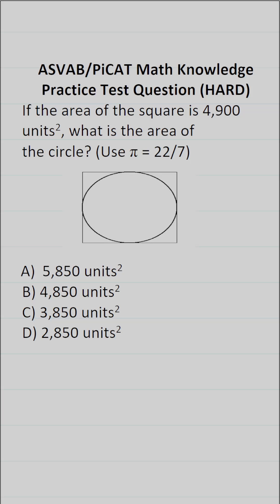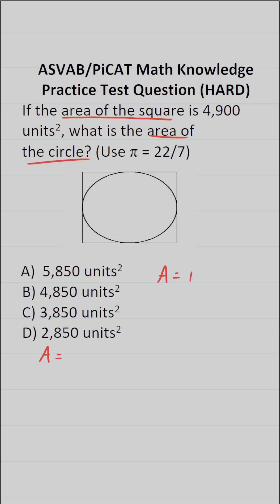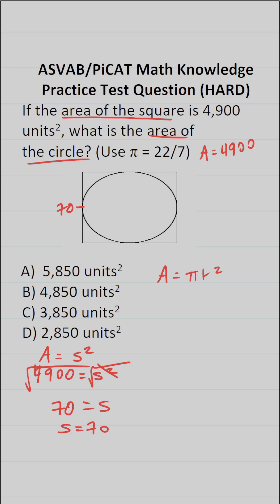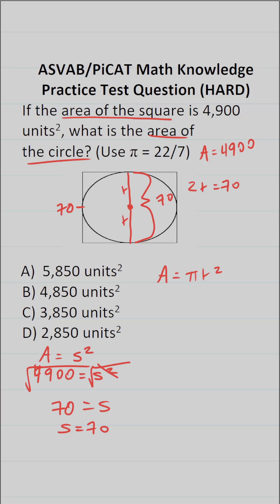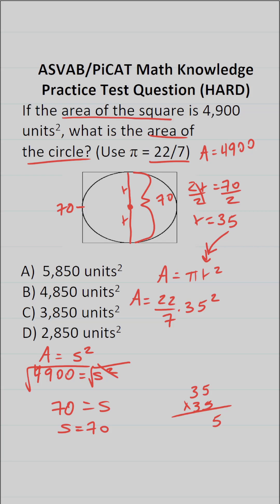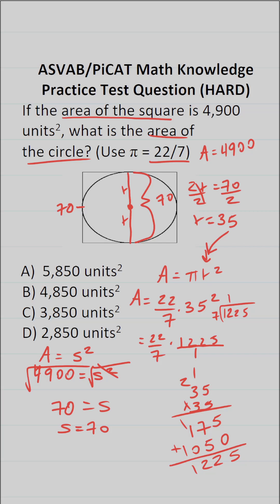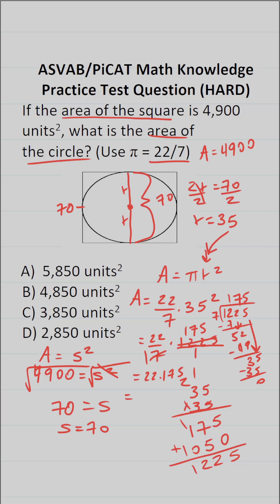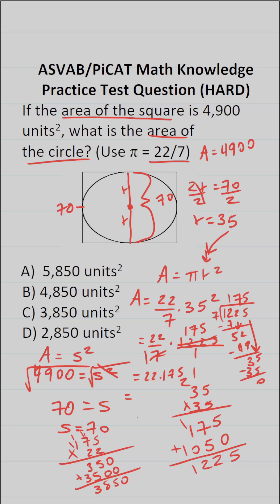ASVAB & PiCAT Mathematics Knowledge Challenge Question: Area of a Square and Circle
​​​​​In this video, Grammar Hero works out a practice test question that requires you to use the area of a square to find the area of a circle. This question should closely mirror what you should expect to see in the Mathematics Knowledge (MK) subtest of  the  Armed Services Vocational Aptitude Battery (ASVAB) as well as the Pre-screening internet-delivered Computer Adaptive Test (PiCAT).  ​​​​​

Studying for the ASVAB (Armed Services Vocational Aptitude Battery) involves understanding its structure, identifying your weak areas, and utilizing various study resources. Here's a breakdown of how to approach your ASVAB preparation:

1. Understand the ASVAB:

Purpose: The ASVAB isn't a pass/fail test; it assesses your understanding and learned abilities in various subjects to help determine potential military occupations that align with your strengths.

Sections: The ASVAB typically covers:

General Science

Arithmetic Reasoning

Word Knowledge

Paragraph Comprehension

Mathematics Knowledge

Auto and Shop Information

Electronics Information

Mechanical Comprehension

Assembling Objects

Test Formats: The ASVAB can be administered as a traditional paper-and-pencil test (P&P ASVAB) or a computer-adaptive test (iCAT/CAT-ASVAB). While content is similar, strategies for each differ. For example, with the CAT-ASVAB, you generally can't go back to change answers.

2. Key Study Strategies:

Take a Practice Test First: This is crucial to identify your strengths and weaknesses. Many free practice tests are available online (some official ASVAB websites offer them, as do commercial prep sites).

Focus on Your Weaknesses: Once you know where you need improvement, dedicate more study time to those specific subtests. Don't waste time on areas you already ace.

Familiarize Yourself with Content: Review the topics covered in each section. For example, math sections will involve arithmetic problems, while technical sections cover basic auto, shop, and electronics knowledge.

Utilize Study Resources:

Study Guides and Books: Popular options include "ASVAB For Dummies," Kaplan ASVAB Prep Plus, and McGraw-Hill's ASVAB. Look for updated versions.

Create a Study Schedule: Set aside specific time each day for studying. Even short, focused sessions are beneficial.

Practice Test-Taking Strategies:

Read directions and questions carefully.

Manage your time effectively; don't get stuck on one question.

Use the process of elimination for multiple-choice questions if you're unsure.

Don't be afraid to make an educated guess, as there's often no penalty for guessing (though this can vary slightly between P&P and CAT versions).

Talk to Your Recruiter: While recruiters cannot "coach" you, they can provide resources and insights into the test and what to expect.

Prioritize Math and English: These sections (Arithmetic Reasoning, Word Knowledge, Paragraph Comprehension, and Mathematics Knowledge) often contribute significantly to your Armed Forces Qualification Test (AFQT) score, which is a key component for enlistment.

Get Enough Rest: Ensure you're well-rested the night before the test to optimize your performance.